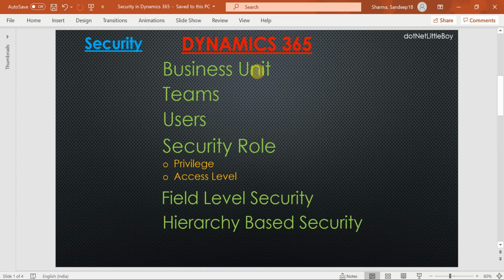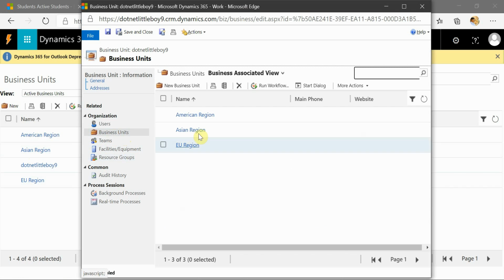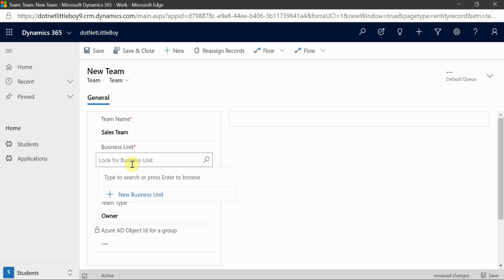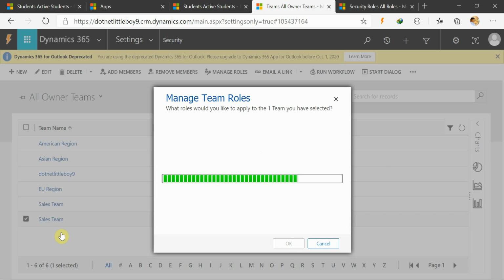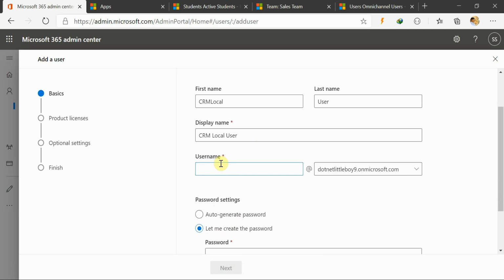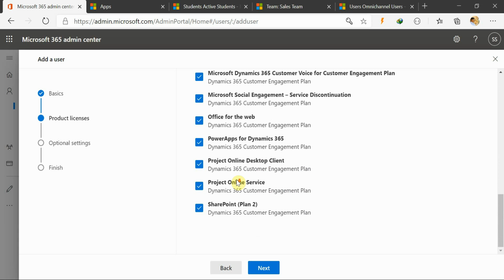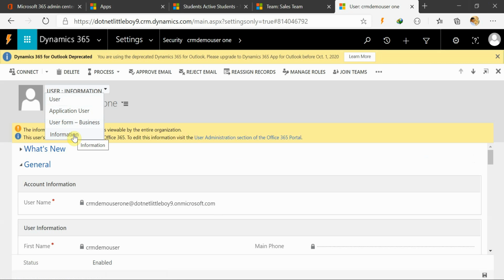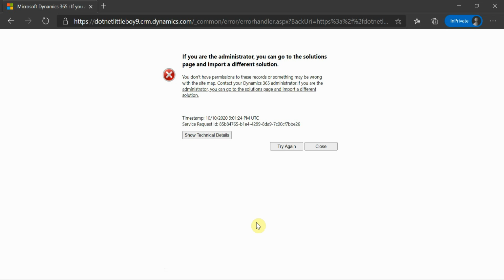Security - Part 1 | Business Unit | Teams | Users | Basic Security Configuration | Dynamics CRM 365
What is Business unit?
What is Teams?
What is Users?
Basic Business Unit Configuration
Basic Teams Configuration
Basic User Configuration
Basic Security Role Configuration
security role in dynamics 365
how to assign security roles in dynamics 365
security roles in dynamics 365 crm
security roles in dynamics 365 finance and operations
dynamics 365 security model
dynamics 365 security roles and privileges
dynamics 365 security role permissions
dynamics 365 security roles
dynamics 365 security role append to
dynamics 365 security architecture
dynamics 365 security best practices
dynamics 365 security roles explained
dynamics 365 security teams
dynamics 365 user security roles
dynamics 365 hierarchy security
dynamics 365 field level security
dynamics 365 business units
dynamics 365 business units vs teams
dynamics 365 business units explained
dynamics 365 teams
dynamics 365 user creation
dynamics 365 user experience
dynamics 365 user management
dynamics 365 hierarchy
dynamics 365 organization hierarchy
dynamics 365 security
CRM Rest Builder
Dynamics CRM Notification
INFO
WARNING
ERROR
Confirm Dialog
Ribbon Button
Ribbon Customization
xrmtoolbox tutorial
WebAPI
Azure Portal
crm software
crm system
crm tools
dynamics 365
dynanics 365 CRM Tutorial
microsoft dynamics
javascript tutorial
javascript for beginner
javascript project
javascript code
game development
game coding
game javascript
game programming
game design